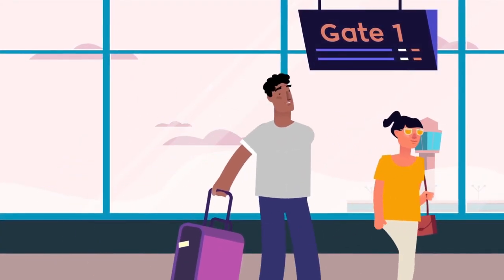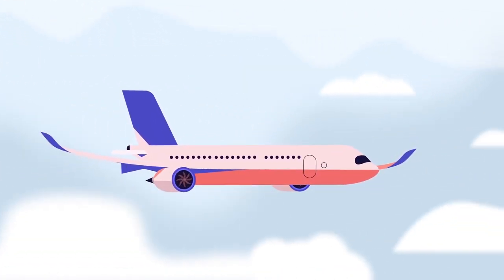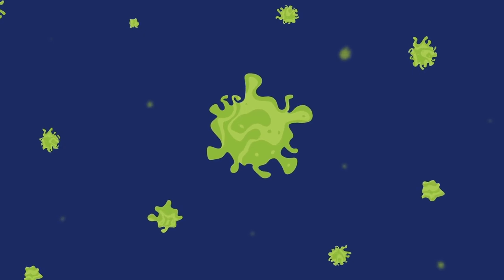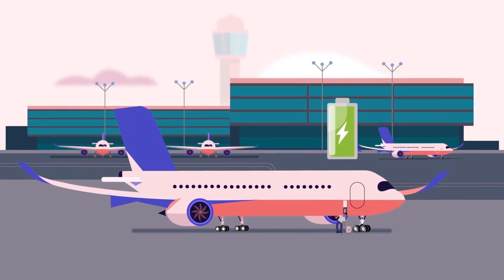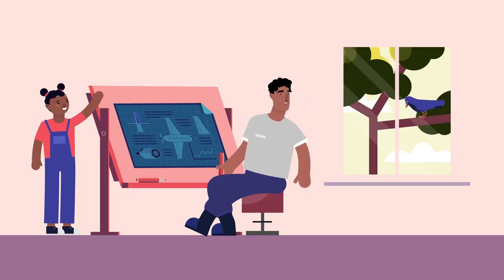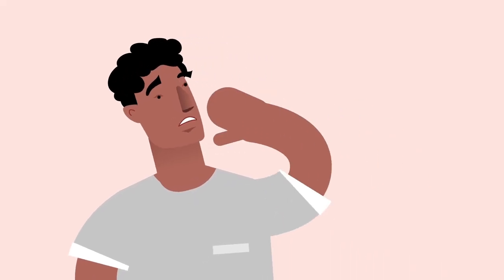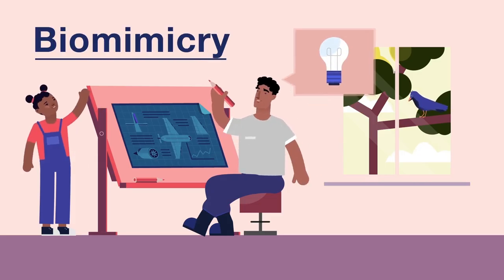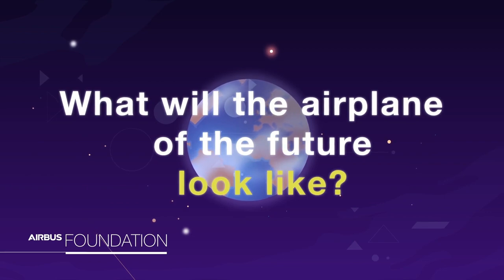Episode 05: Aviation - super flying machines of the future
How will we power our planes into the future? Maybe with fuels that are like seaweed! And to inspire new designs, we might look at something else from nature: birds! We could learn from other animals too. What do you think the airplane of the future will look like?

Click here to find out more about Airbus Foundation Discovery Space.